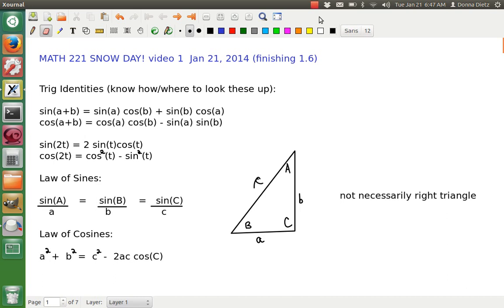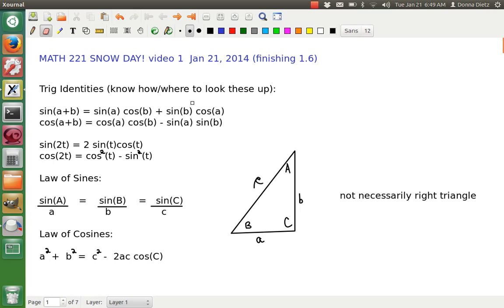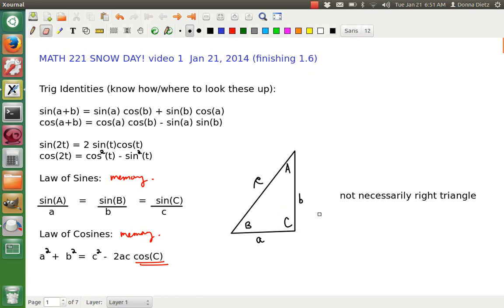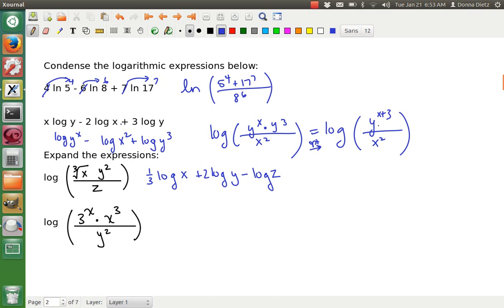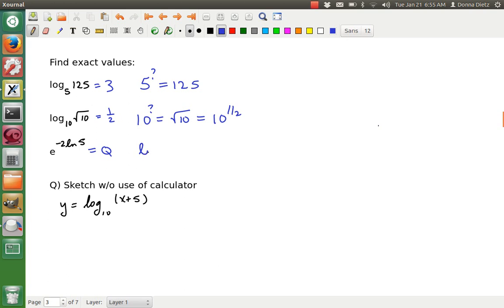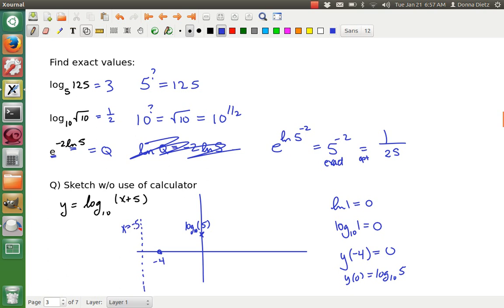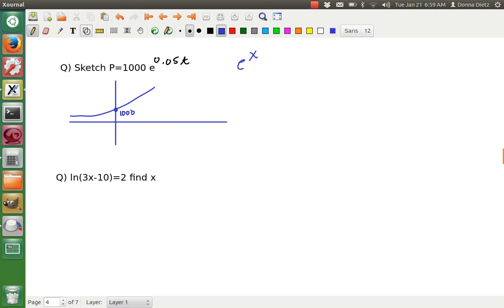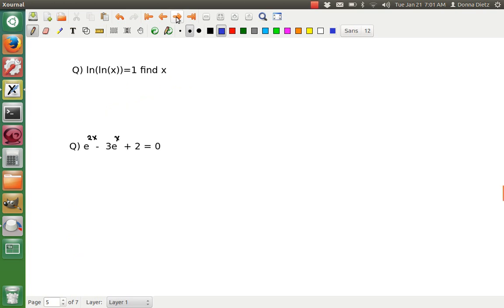MATH221s1 6Snowday20140121v1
Snowday Video One